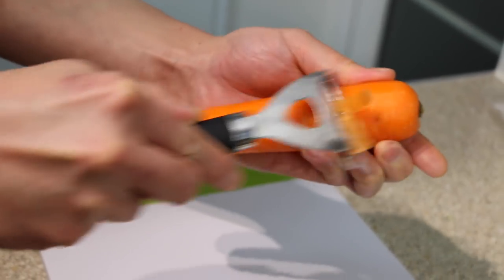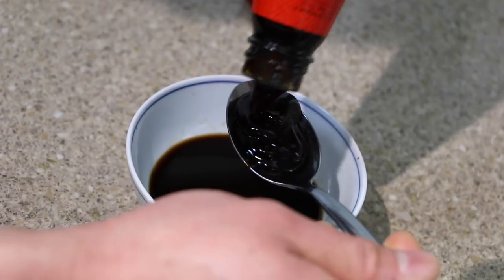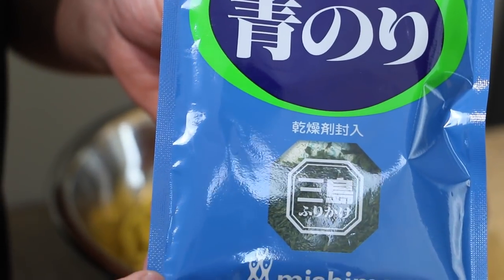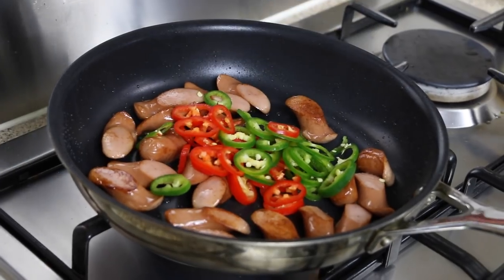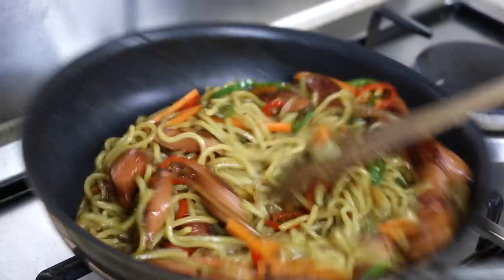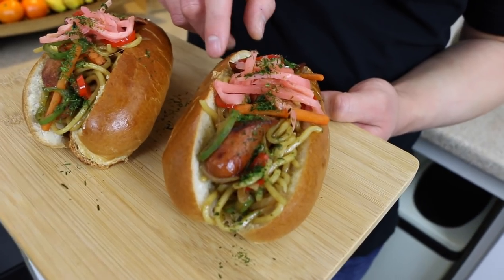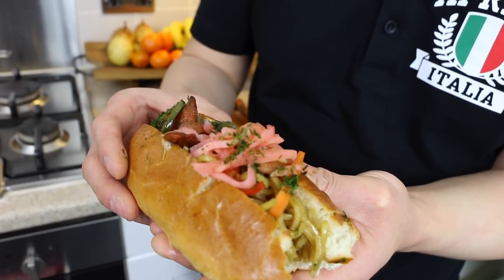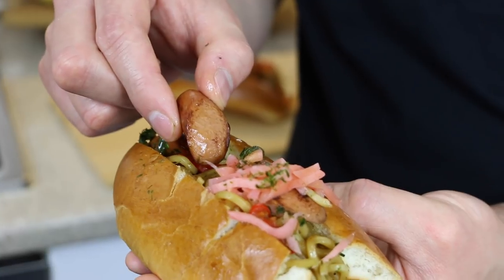JAPANESE HOT DOG RECIPE - 焼きそばパン - COOKING WITH CHEF DAI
Yakisoba is traditionally prepared by frying ramen-style wheat noodles with bite-sized pork, vegetables (usually cabbage, onions or carrots) and flavored with yakisoba sauce, salt and pepper. It can be served with a variety of garnishes such as aonori (seaweed flakes) and beni shoga (shredded pickled ginger).
Yakisoba-pan (pan meaning bread) is commonly available at local festivals or konbini (convenience stores) in Japan.
In this recipe, I've added an extra dimension to the typical yakisoba pan by adding some frankfurter sausages and fried onions, ingredients typical in a American style hot dog.

Ingredients:
large carrot x 1/3
large onion x 1/2
frankfurter sausage x 2
or
Japanese wiener sausage x 12
yakisoba noodles x 300g
hot dog buns x 4
butter x to spread liberally
chilli peppers x to taste
salt and black pepper x to taste
worcestershire sauce x 5 Tbsp
oyster sauce x 1 Tbsp
water x 50-100ml
cooking oil x 2 glugs

optional ingredients :
beni shoga pickled ginger
aonori seaweed flakes